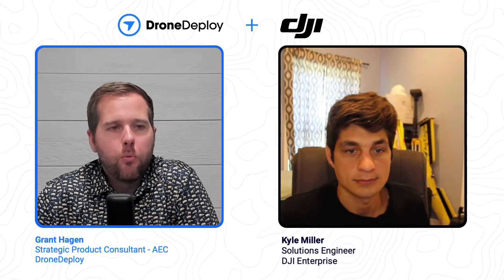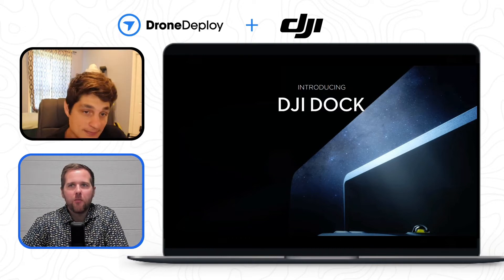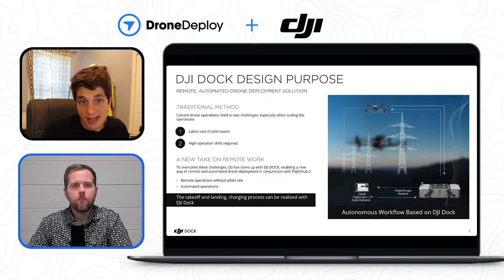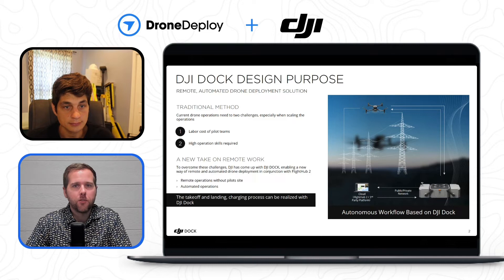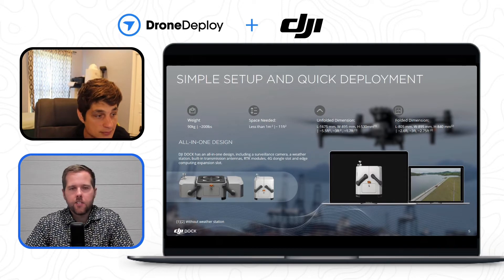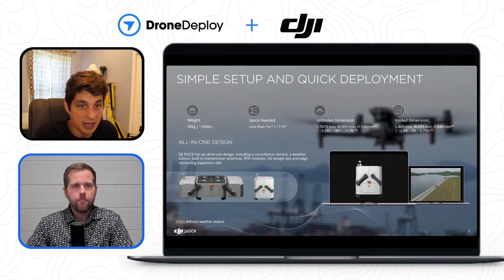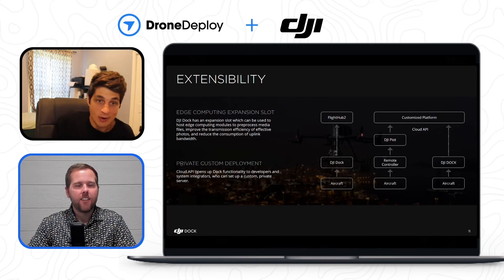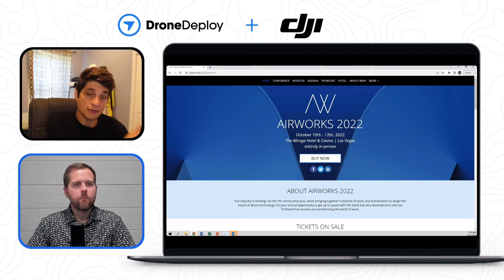A Conversation About the Game-Changing DJI Dock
Grant Hagen, DroneDeploy's Strategic Product Consultant, speaks to Kyle Miller, Solutions Engineer at DJI Enterprise, about the game-changing DJI Dock – or "drone in a box".